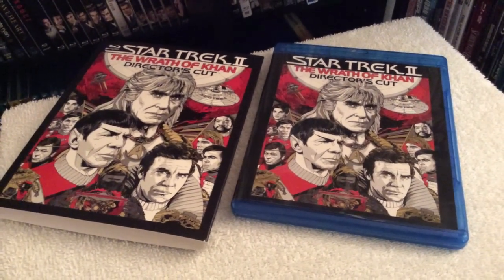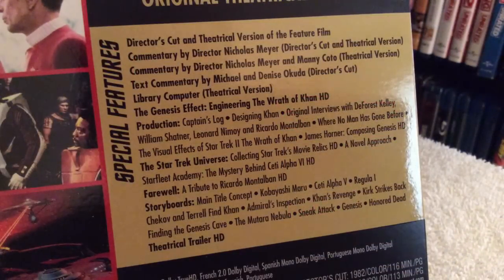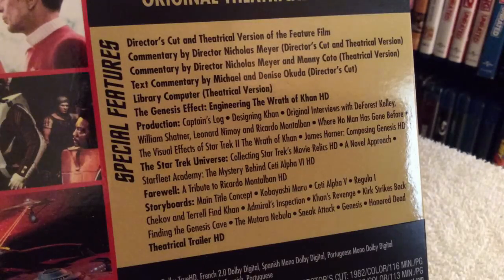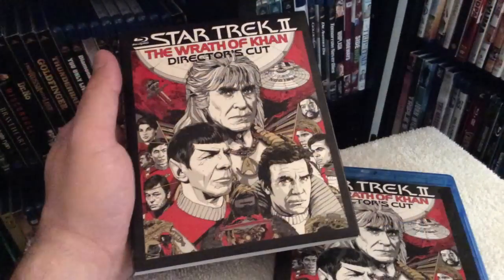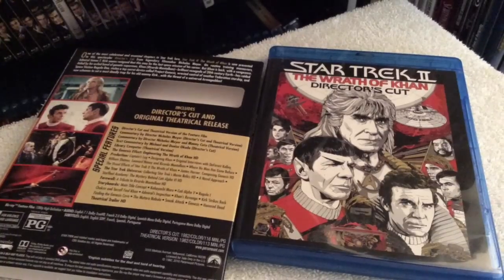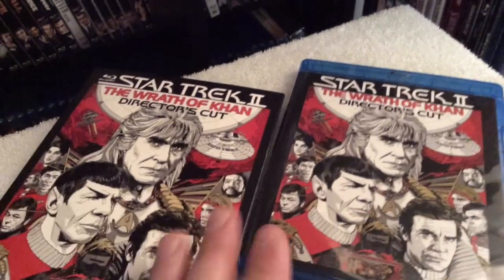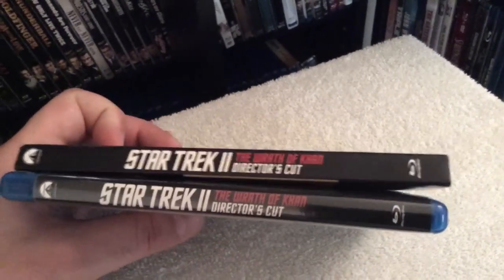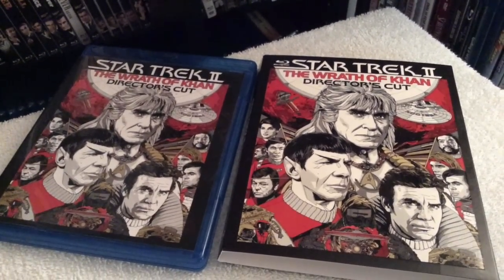Star Trek II: The Wrath of Khan: Director's Cut - Blu Ray Unboxing and Review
Unboxing and reviewing Star Trek II: The Wrath of Khan: Director's Cut (1982) on Blu-ray. Released by Paramount Pictures.

This edition doesn't include DVD or Digital HD.

This is easily one of the best science fiction movies ever made, and in my opinion, Star Trek 2 is the best from movie from all of the Stark Trek movies.

Synopsis: "Admiral" James T. Kirk begrudgingly embarks on a cadet cruise in the newly christened Starfleet Academy training starship, the USS Enterprise. Then his whole world is really turned upside down when he crosses paths with his old nemesis – Khan Noonien Singh! After 15 grueling years of being exiled on the planet Ceti Alpha V, Khan and his followers have escaped by hijacking a starship. Even worse Khan has discovered the plans for testing the planet reconfiguring "Genesis Device." During the ensuing battle, both starships are crippled. However Khan is able to locate and steal the device to use it as a weapon. Their cat and mouse game eventually turns deadly for both ships. Revenge minded Kahn is more than ready to sacrifice everything. Kirk isn't and he desperately tries to save his ship. The fatal solution will cost him more than he's ever had to pay before, his friend!

Special Features:

Director's Edition in high-definition
Theatrical Version in high-definition
Commentary by director Nicholas Meyer (Director's Edition & Theatrical Version)
Commentary by director Nicholas Meyer and Manny Coto (Theatrical Version)
Text Commentary by Michael and Denise Okuda (Director's Edition)
Library Computer (Theatrical Version)
The Genesis Effect: Engineering The Wrath of Khan (NEW)
Production:
Captain's Log
Designing Khan
Original interviews with DeForest Kelley, William Shatner, Leonard Nimoy and Ricardo Montalban
Where No Man Has Gone Before: The Visual Effects of Star Trek II: The Wrath of Khan
James Horner: Composing Genesis
The Star Trek Universe
Collecting Star Trek's Movie Relics
A Novel Approach
Starfleet Academy: The Mystery Behind Ceti Alpha VI
Farewell: A Tribute to Ricardo Montalban
Storyboards
Theatrical Trailer

Director: Nicholas Meyer

Starring: William Shatner, Leonard Nimoy, DeForest Kelley, James Doohan, Walter Koenig, George Takei, Nichelle Nichols, Bibi Besch, Merritt Butrick, Paul Winfield, Kirstie Alley, Ricardo Montalban, Ike Eisenmann, John Vargas and John Winston